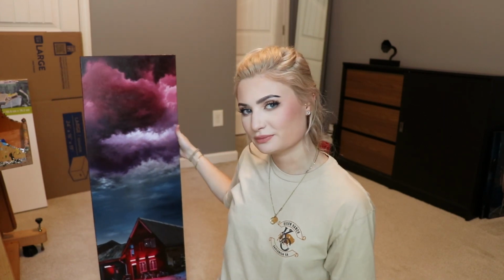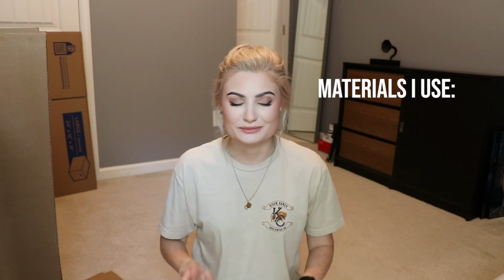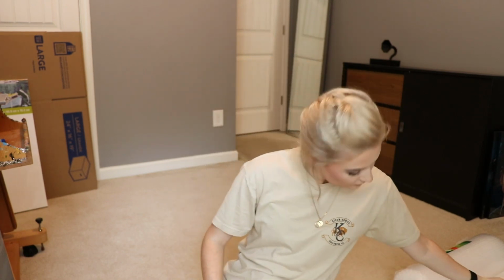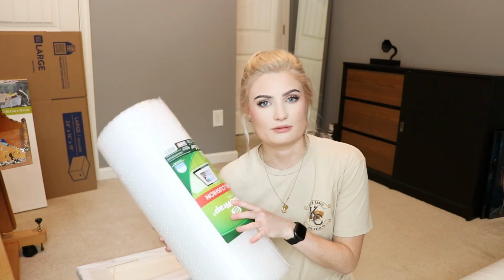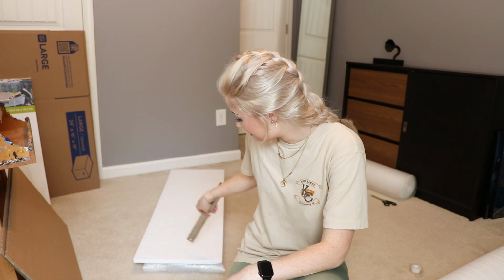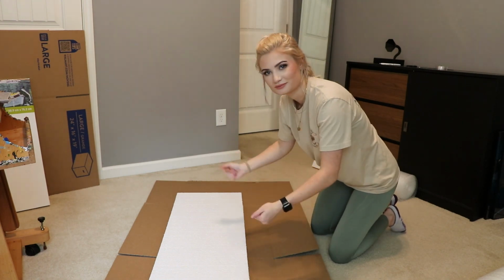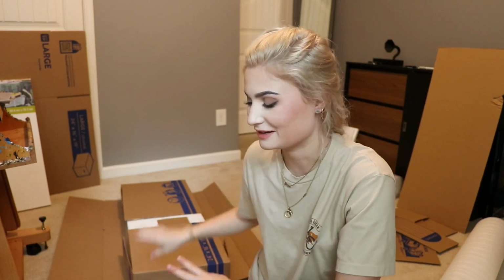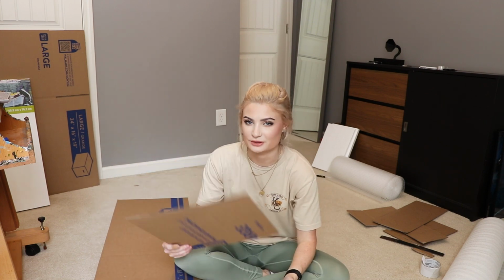How I Package Original Paintings | TUTORIAL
Hey everyone!! Packaging original artwork has always been a part of the artist process that I find challenging and tiring. I wanted to make a quick tutorial on how to package paintings so hopefully this process can be quicker and easier for you! Hope this helps, let me know what other tutorials you are interested in seeing!

Chapters:
00:00 Intro
01:39 Packaging materials I use
02:49 What comes with my paintings
03:39 Step 1 - Tissue paper
04:16 Step 2 - Bubble wrap
05:59 Step 3 - Foam board
07:28 Building the box
10:25 Outro